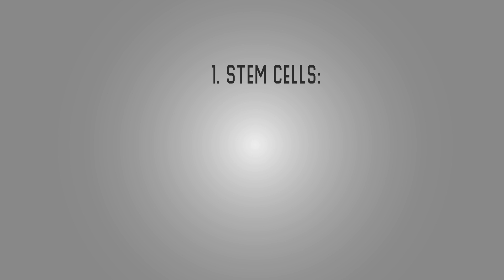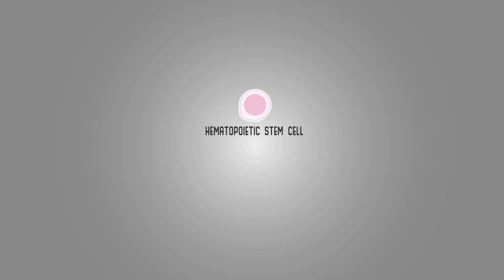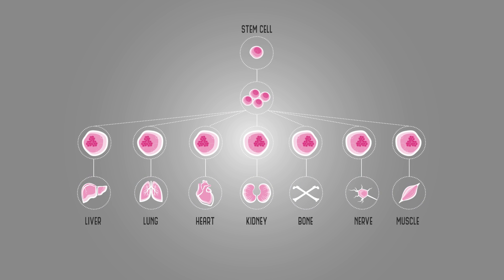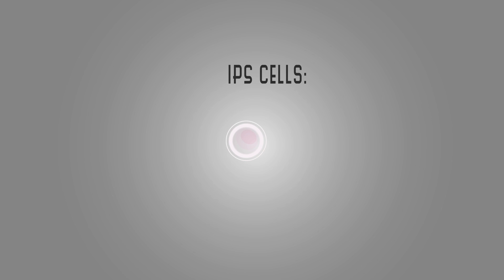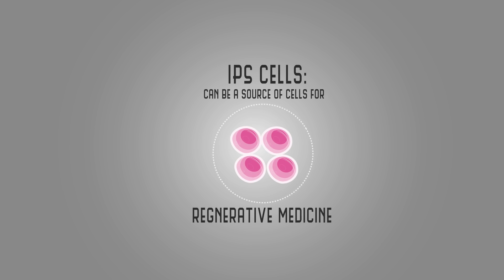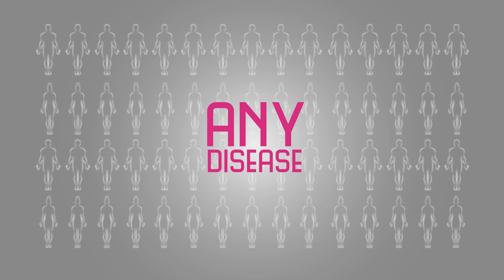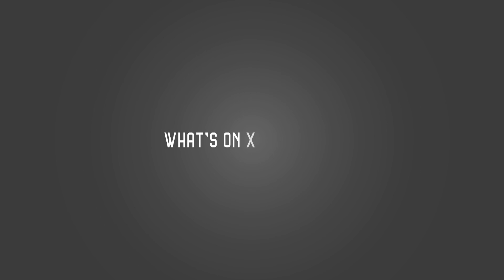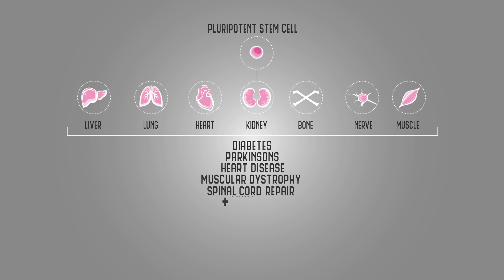What are Stem Cells?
Dr. Janet Rossant introduces the key properties of stem cells and explains the differences between adult, embryonic and induced pluripotent stem cells.